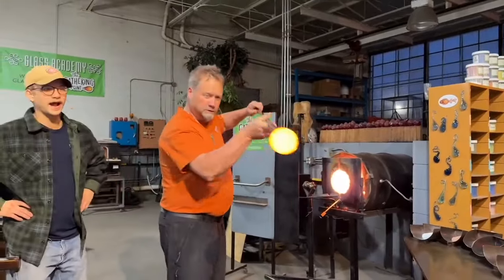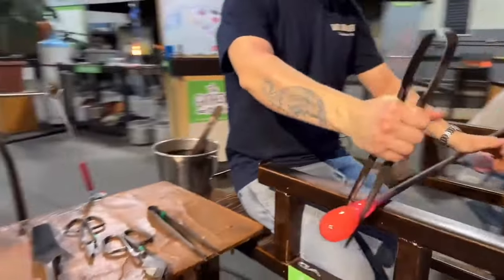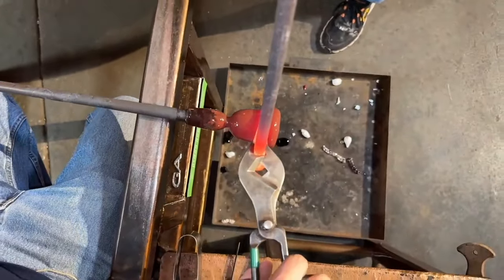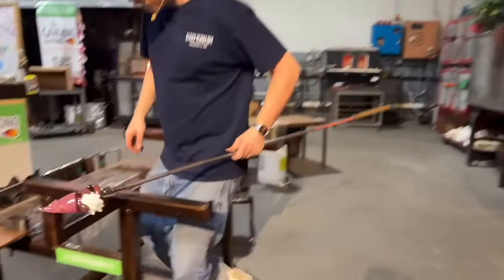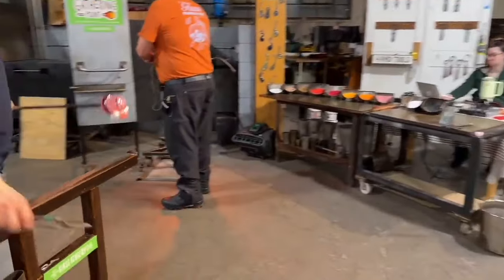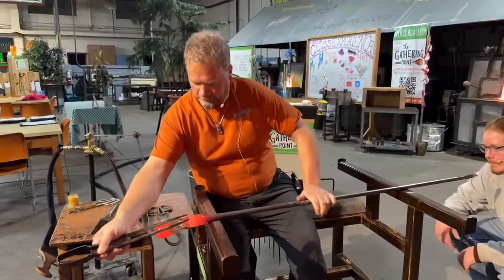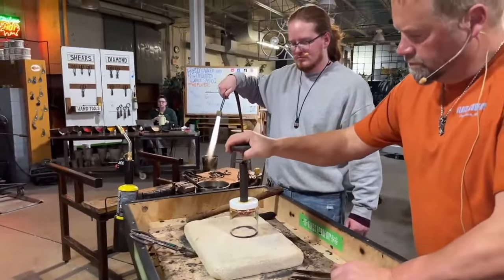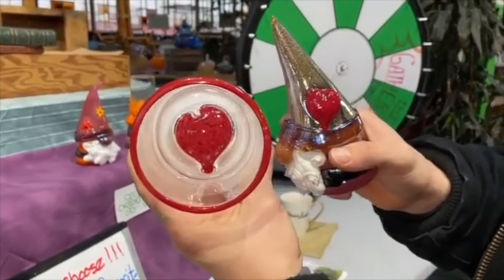Was the heat too hot in the glass shop?! 🔥 Holy Jumping Gnomes!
Wow, The Gathering Point was truly something special this week! 😃

Our theme was Gnomes and Valentine's hearts 💕—with a twist of innovation and a sprinkle of chaos. We started off strong with Chris diving into an icy mold experiment, which brought a touch of Arctic Michigan to the hot shop. I gathered the snow earlier in the day and molded a cylinder to see what would happen if we blew glass into it.  What a cool experiment!!  I was so surprised on the result!  Very cool!!

Jake followed with a vibrant lineup of gnomes featuring intricate designs, custom hearts, and even a silver-leaf hat—our first time working with that material. Watching the silver blend seamlessly into the glass was mesmerizing. ⭐️

And then the Gnome jumped. !!! 😂😂😂

The energy was through the roof as we crafted a gnome with a built-in shot glass hat. Yes, you read that right—a functional shot glass perched on top of a gnome! Between bursts of laughter, Chris and Jake debated color choices while Oliver, our ever-dedicated assistant, kept the team in sync. These kinds of live experiments, blending art with a bit of engineering, are exactly why we love doing this show.

Viewers from around the world chimed in, sharing their favorite gnome colors and even telling us about personal collections (one fan has nine gnomes already!). The chat was full of love, questions, and even requests for biker-themed gnomes. Lynette, a loyal fan, claimed our "Earth Tone Earl" gnome in honor of her father—how heartwarming is that?

We wrapped up with a stunning giveaway piece: a crystal-clear rocks glass featuring a red heart, pushed deep into the base. The white background accentuates the vibrant red, making this piece a perfect Valentine’s gift. Best of all, it’s free for one lucky viewer next week!

Between the humor, artistry, and community spirit, this episode captured everything The Gathering Point is about: connecting with you, our audience, while showcasing the magic of glassblowing.  What were your favorite moments?  Take a moment to post your comments below and let us know!
We love hearing your feedback!! 😃

Spread the word and grow with us!! Share this amazing video with your community of friends and family! Make your Tuesday nights a way to connect in a creative way while you watch the show. Your support fuels our creativity and makes it all possible. Thank you!!

🎉 Become a Member for behind-the-scenes exclusives, early access to sales, and VIP perks.
📢 Tell Your Friends and help spread the love of handmade art.